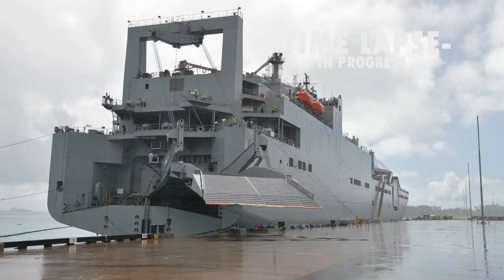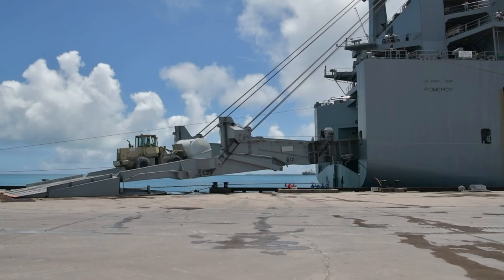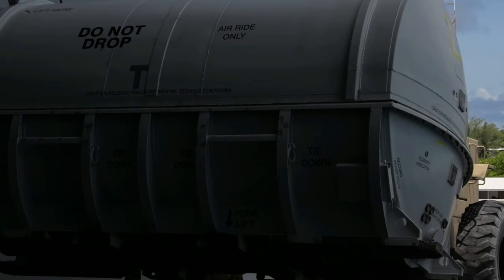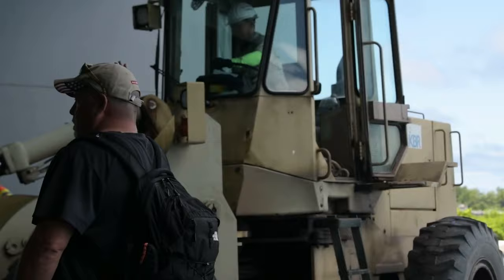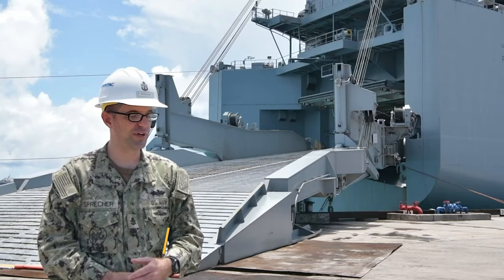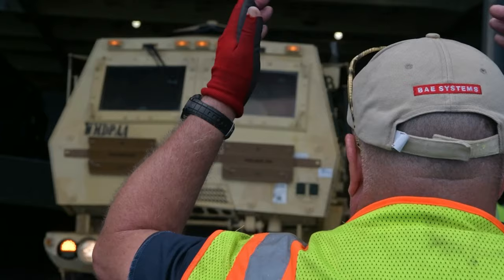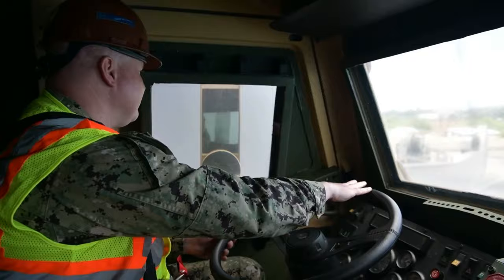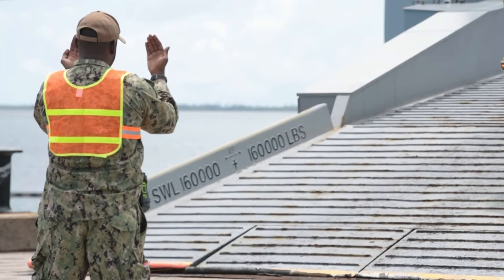Seabees Assist COMPSRON 2 | Roll-On-Roll-Off Lift-On-Lift -Off Evolution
DIEGO GARCIA, British Indian Ocean Territory (July 17, 2020) – U.S. Navy Seabees onboard Navy Support Facility Diego Garcia assisted Commander, Prepositioning Squadron 2 (COMPSRON 2) in a Roll-On-Roll-Off Lift-On-Lift -Off Evolution due to an engine change out. COMPSRON 2, maintains tactical control of nine ships forward deployed to Diego Garcia and carrying afloat prepositioned U.S. military cargo for the U.S. Marine Corps, the U.S. Army, and the U.S. Air Force.

Seabees Assist COMPSRON 2
BRITISH INDIAN OCEAN TERRITORY
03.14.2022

 The squadron's mission is to enable the force from the sea by providing swift and effective transportation of vital equipment and supplies for designated operations. U.S. Navy video by Mass Communication Specialist 3rd Class Katryn Kroeker/Released.

Film Credits: Video by Seaman Katryn Kroeker
AFN Diego Garcia